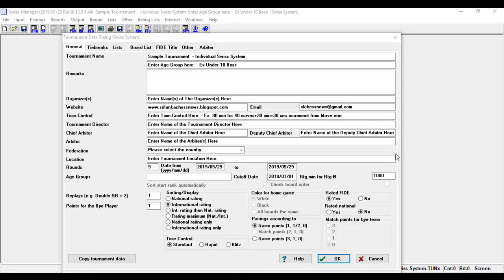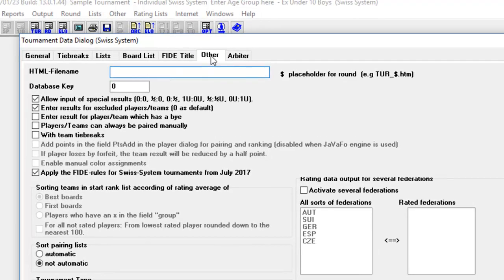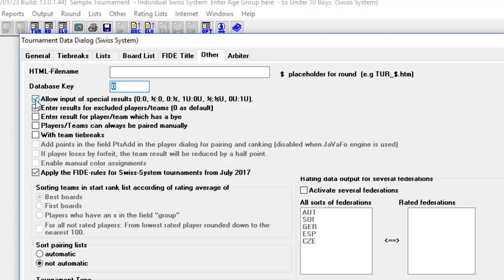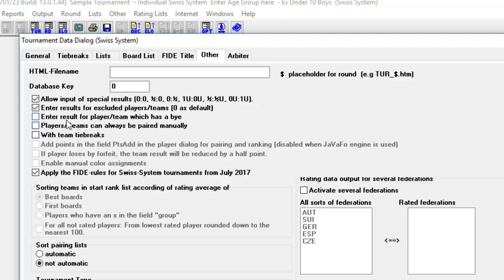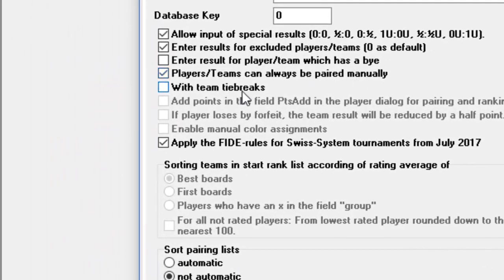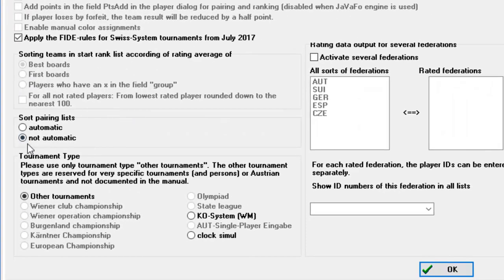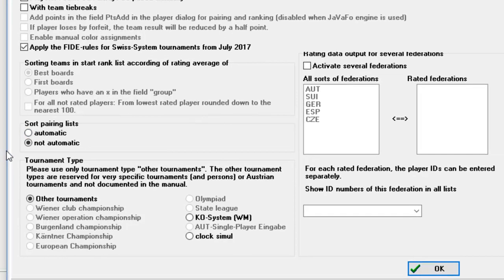Finalizing Tournament Dialog Box - Swiss Manager Chess Pairing Software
Swiss manager, Finalizing Tournament Dialog box
This Swiss manager Video covers all the detail about the tournament dialog box.
Chess News/Chess lessons/ and interesting facts about Chess.
Where else you can find me:
See you soon! :)